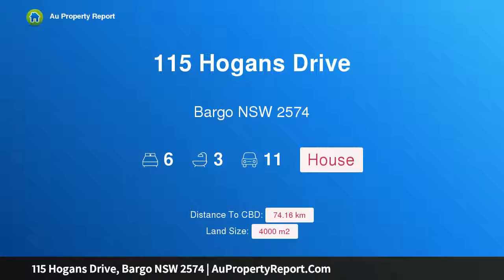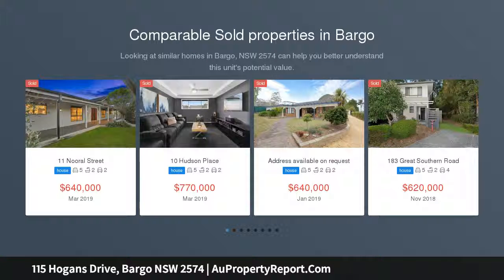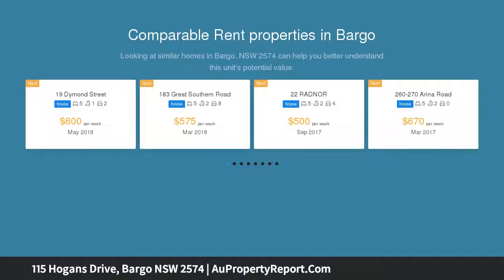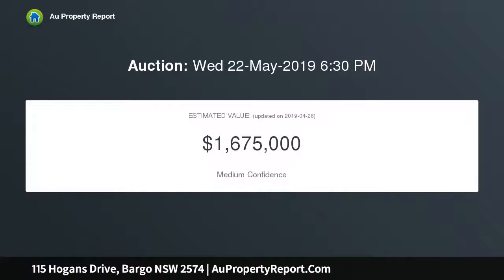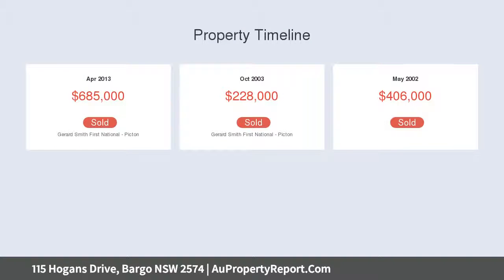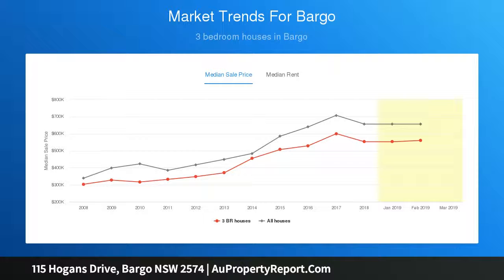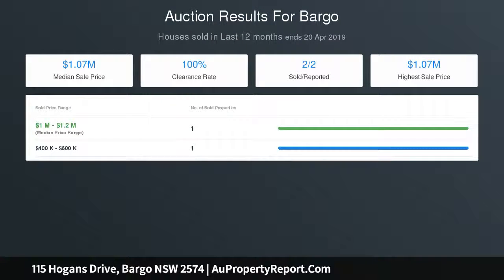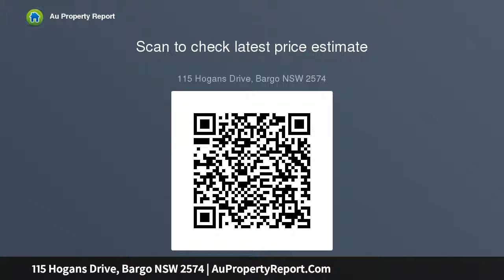115 Hogans Drive, Bargo NSW 2574 | AuPropertyReport.Com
115 Hogans Drive, Bargo NSW 2574
Property Type: house
Bedrooms: 6
Bathrooms: 6
Car Space: 11
Room For Both Families